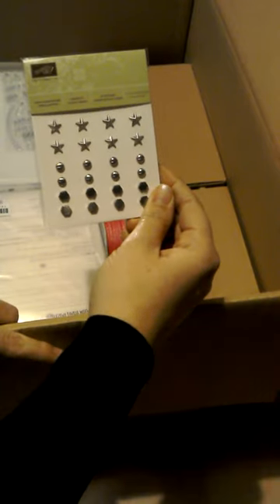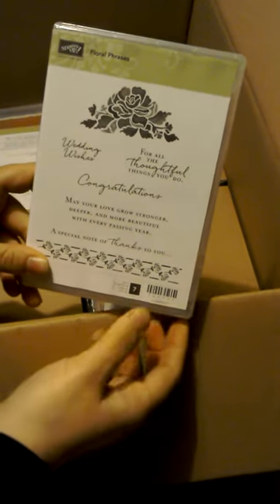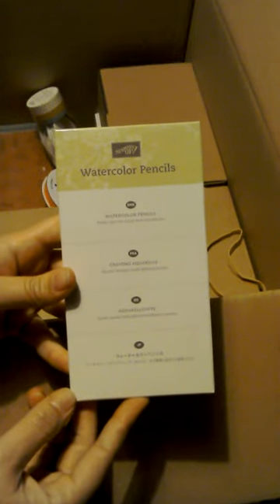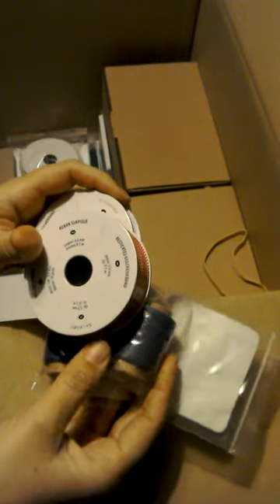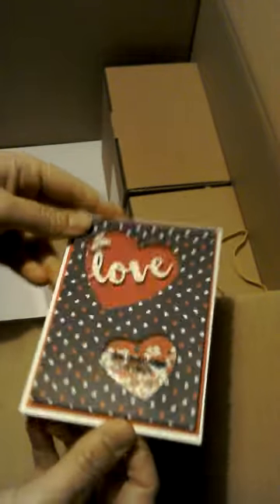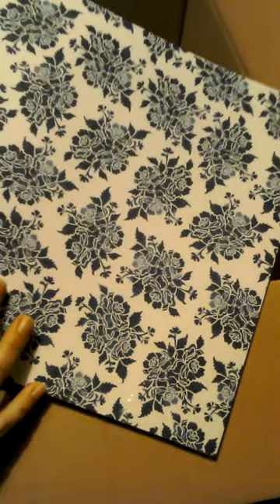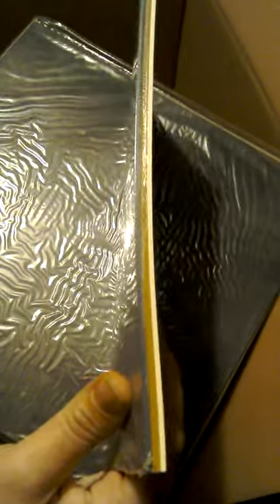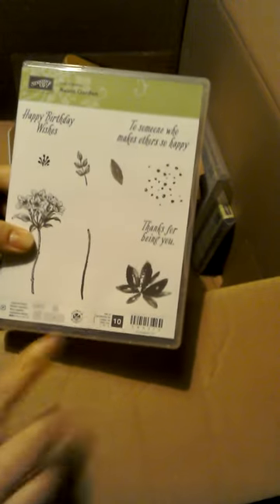Stampin Up Unboxing Spring/Summer & Sale a Bration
Watch me unbox some of the new items from the new Spring Summer Stampin' Up! Catalogue and see the Sale-a-Bration free sets x